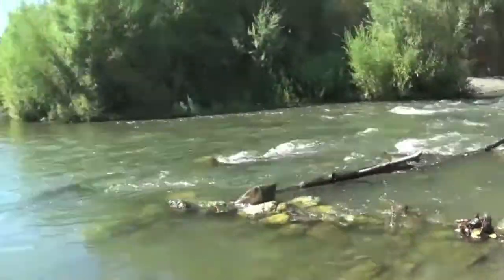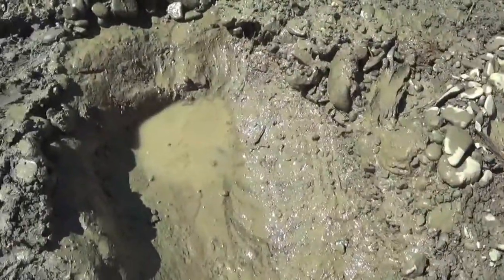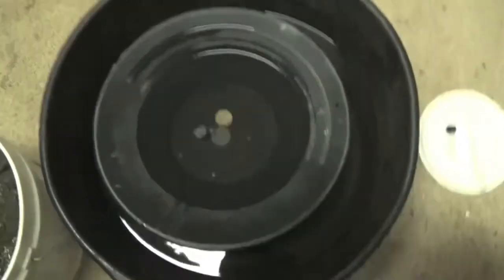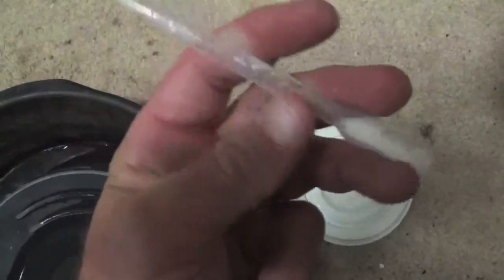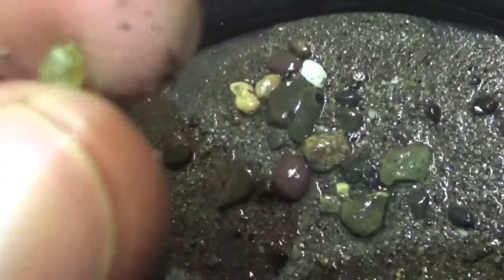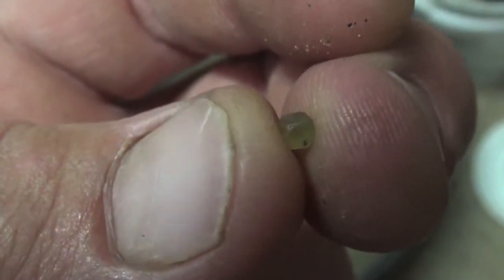Quest For Treasure # 26 Gold and Gem Find ! By :Quest For Details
Summer Gold Hunt on a California creek not usually heavily hunted, looking for new gold strikes and had success !! plus unexpected gem strike ! all in all a good day in a pretty spot.

Don’t Forget to check out the Quest For Details FaceBook Page where you can see more Details Of The Adventures ,